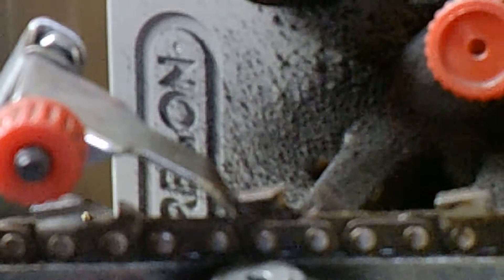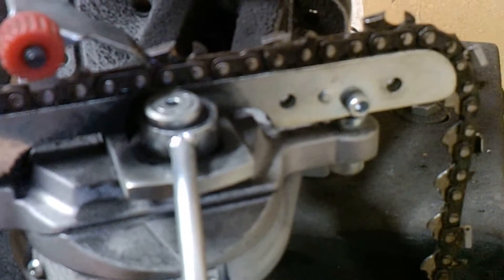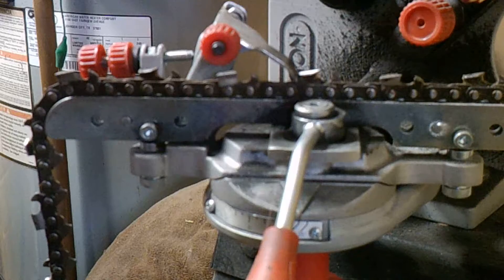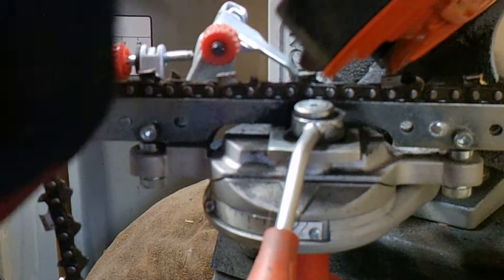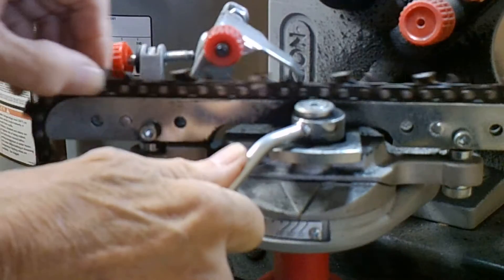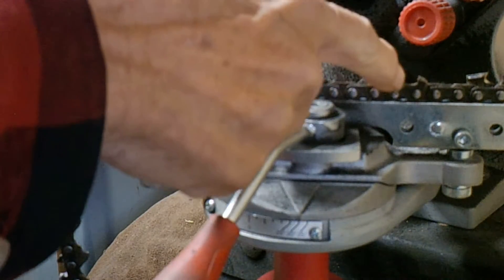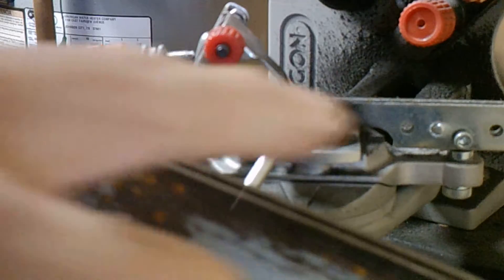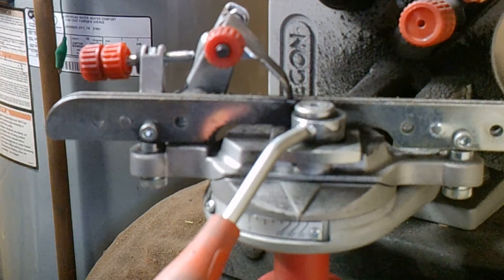How to Sharpen a Chainsaw Chain Manually or with Electric Sharpner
This video shows the art of sharpening a chainsaw chain and how to repair a worn out bar, very easy for a homeowner. Always wear gloves protective gear , like glasses or face shield.